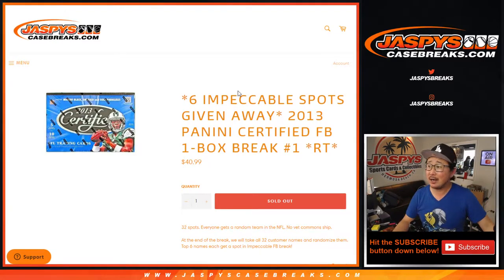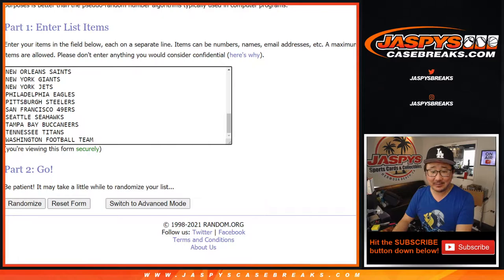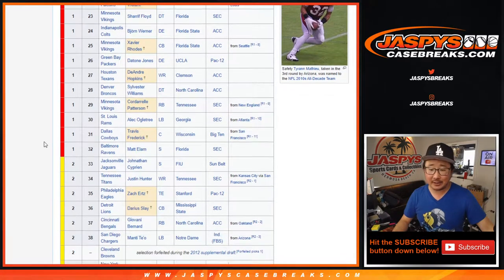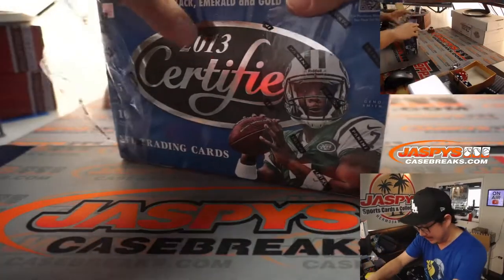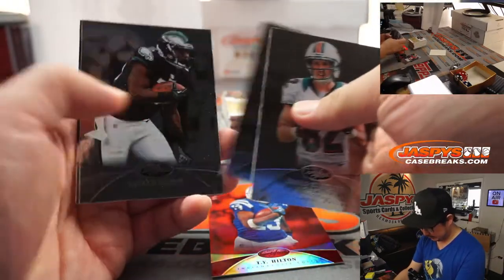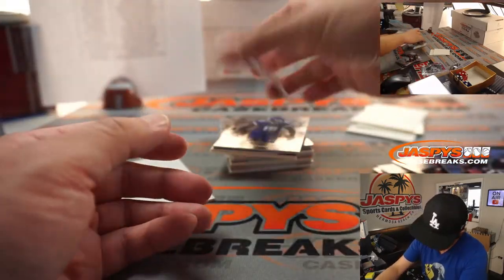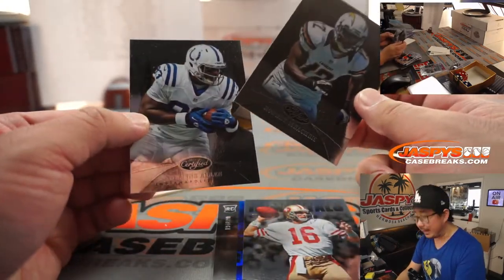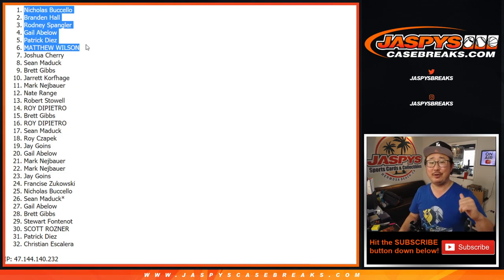Th, 03.11.21 // 1Box RT #1 // 2013 Panini Certified Football (NFL)